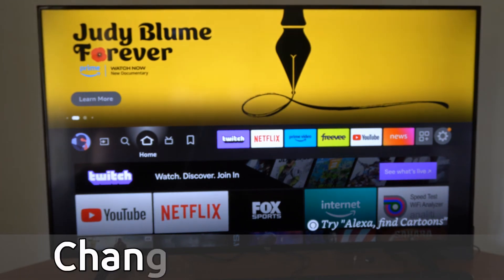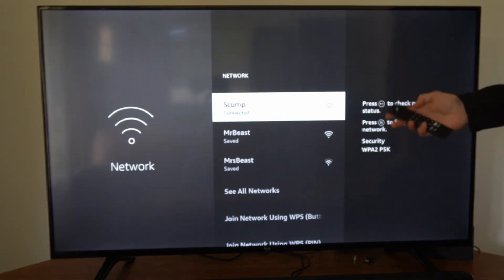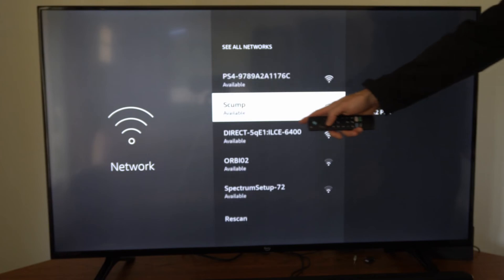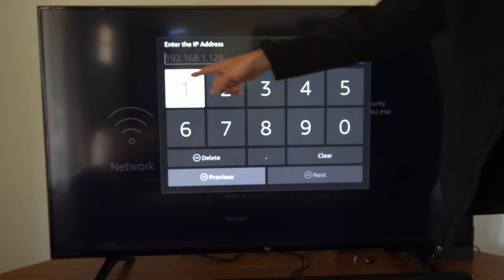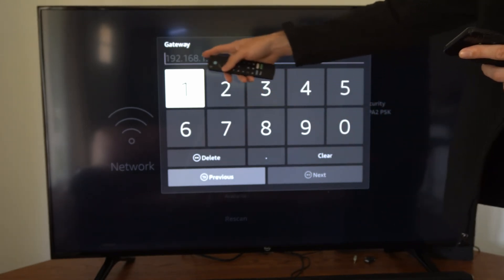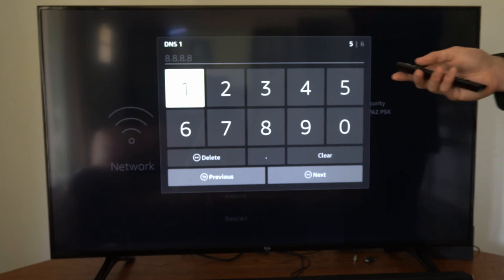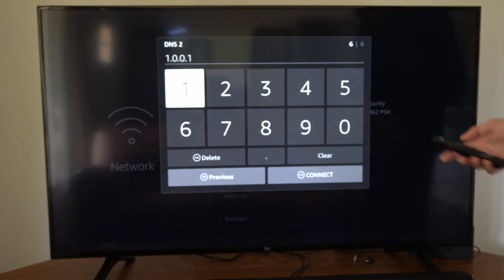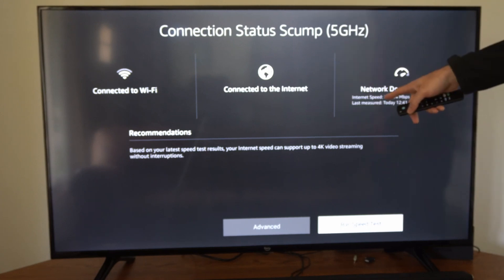How to Change DNS Settings on FIRE TV (Best DNS Server)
Do you want to know how to change the DNS Settings on FIRE TV?

Turn on your Fire TV and go to the main menu.
Navigate to "Settings" using the remote control and select it.
Within the Settings menu, scroll to the right and select "Network & Internet."

Choose your Wi-Fi network from the list of available networks.
Press the "Menu" button on the remote control (the button with three horizontal lines) to bring up additional options.
Select "Forget network" and confirm your selection. This will remove the Wi-Fi network from your Fire TV.

Once you've forgotten the network, select the same network again and reconnect to it. When prompted, enter your Wi-Fi password to reconnect.
On the screen where you enter your password, you'll see an option labeled "Advanced."

Select "Advanced" and scroll down to the "DNS" field.
By default, it is set to "Automatic." Change it to "Manual" by selecting the option.

Now, you can enter the DNS server addresses you want to use. You can input primary and secondary DNS addresses if desired. You can use popular public DNS servers like Google DNS (8.8.8.8 and 8.8.4.4) or Cloudflare DNS (1.1.1.1 and 1.0.0.1).

After entering the DNS server addresses, select "Connect" or "Save" to save the changes.

Your Fire TV will reconnect to the Wi-Fi network with the newly configured DNS settings.

That's it! You have successfully changed the DNS server on your Fire TV. Keep in mind that changing DNS settings can have an impact on your internet performance and access to certain websites, so make sure to choose reliable DNS servers.